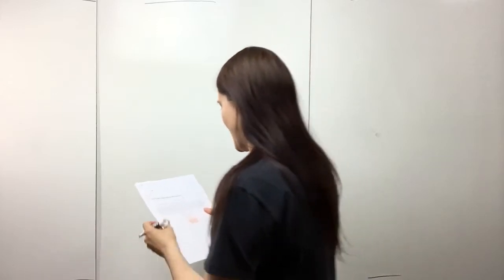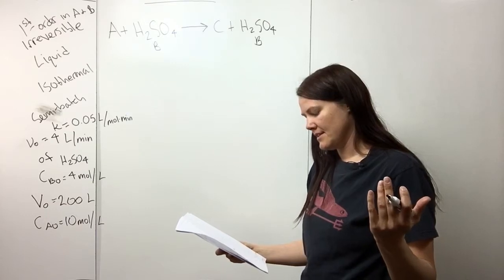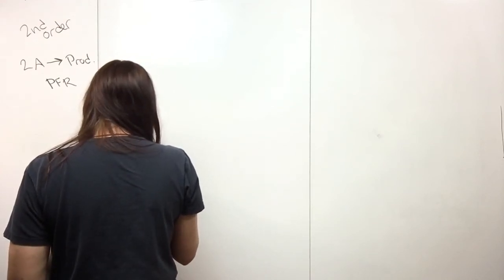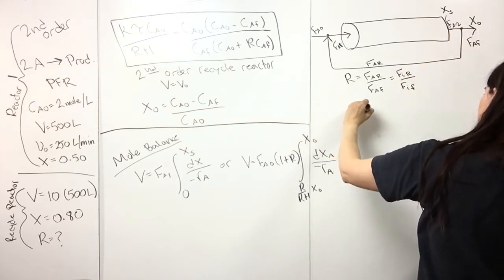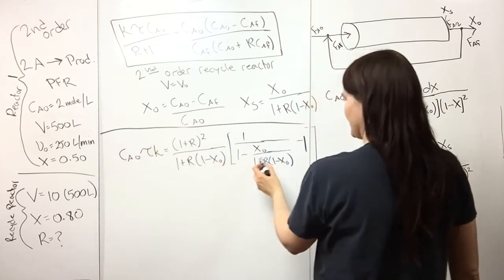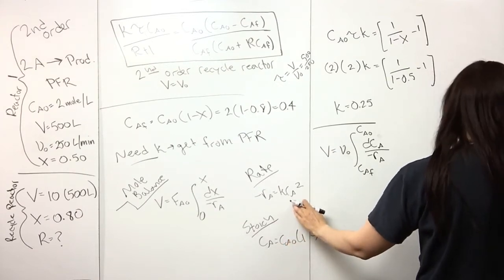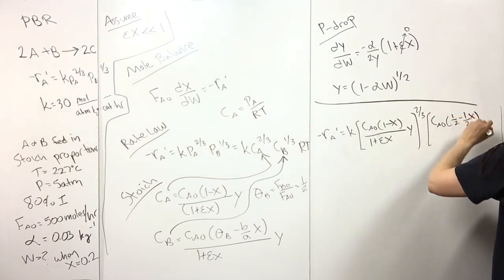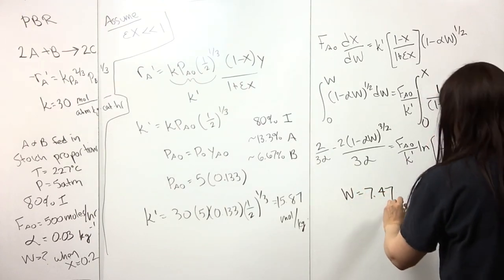Exam 2 Review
Semi-batch reactor, recycle reactor and PBR with a pressure drop.